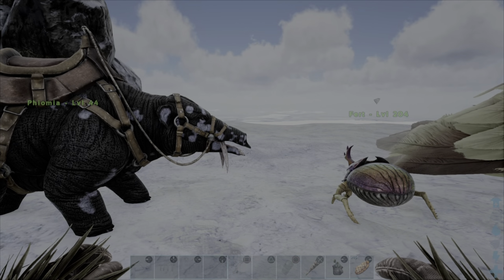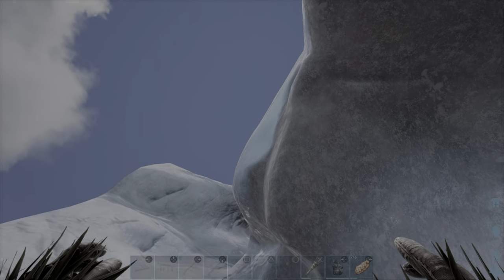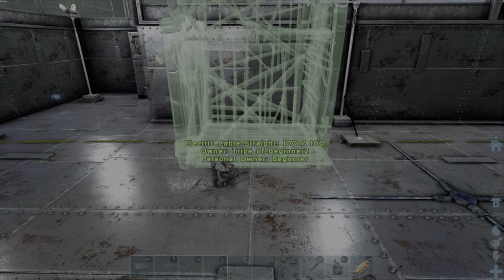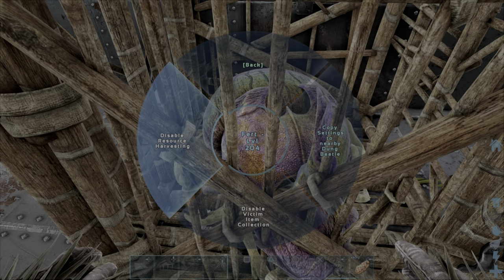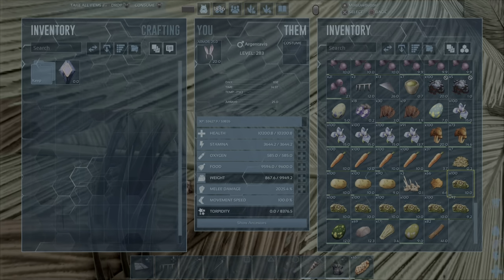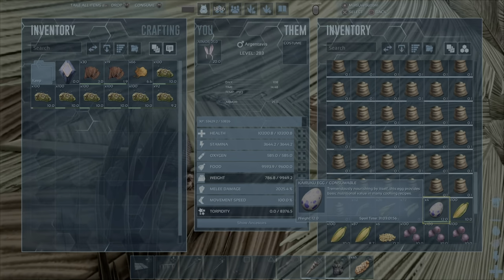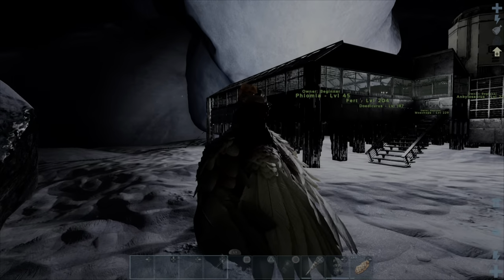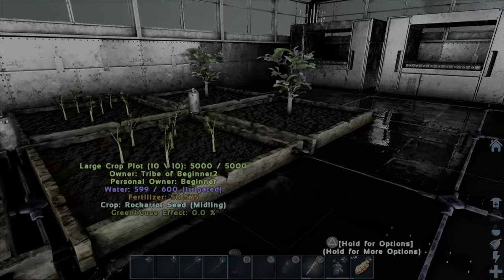Beginners Guide To Ark Survival Evolved In 2022 Building The Pve Greenhouse and Kitchen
Beginners Guide to Ark Survival Evolved In 2022 Building The Greenhouse and Kitchen

In This Beginners Guide To Ark Survival Evolved  I Go Over how to Build A Fully functioning Greenhouse and Kitchen